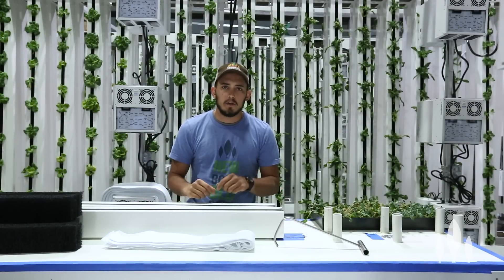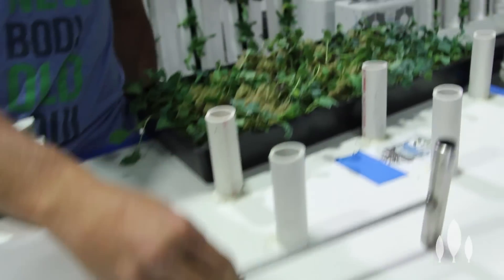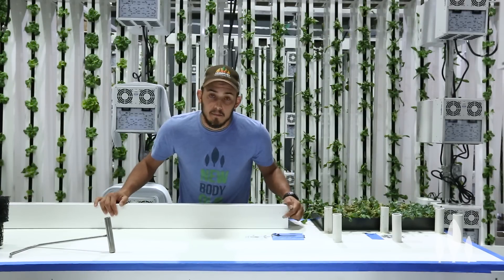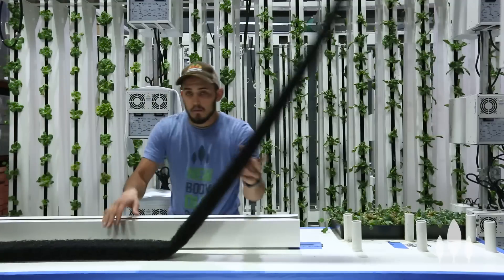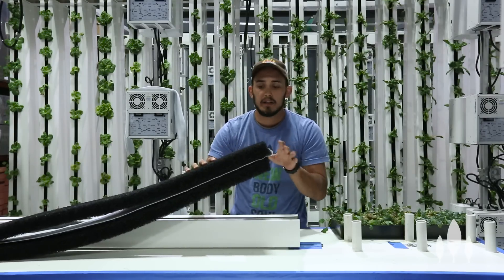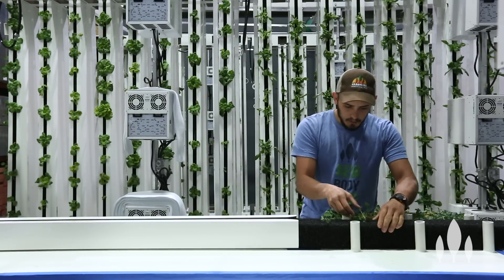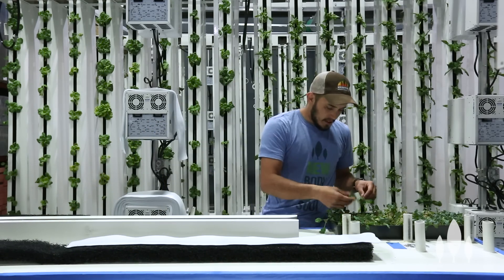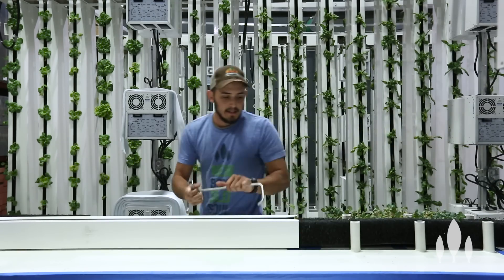Transplanting Plugs Efficiently in Commercial Hydroponics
Dr. Nate says that in his golden age he could plant a 5-footer in 30 seconds. Being the ornery crew that we are, we challenged him to a speed planting competition. From that competition we brought away 7 tips on how to plant faster and more efficiently. Enjoy.

Track Title: "Four, Floss, Five, Six"